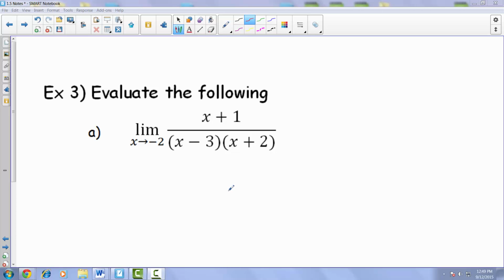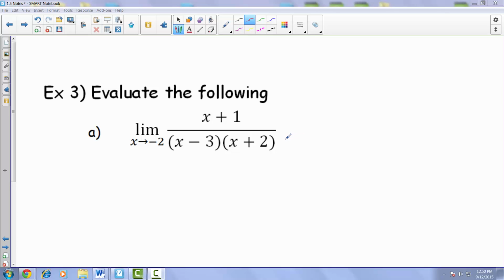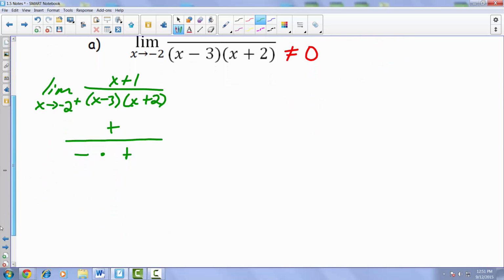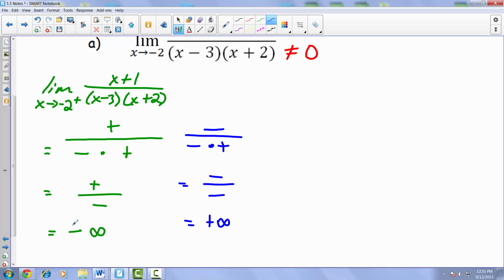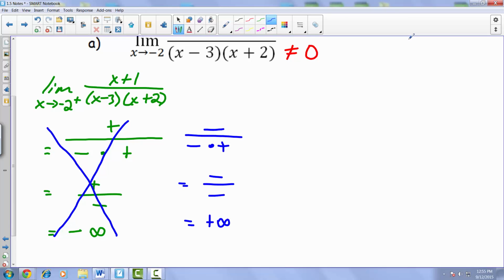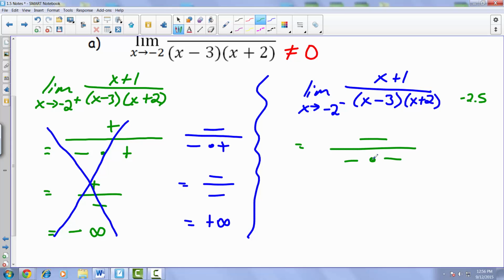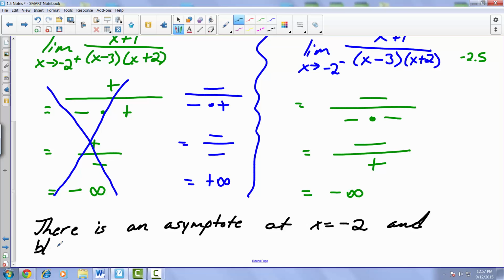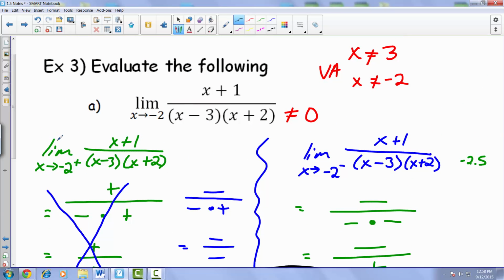1.5 Notes Example 3a